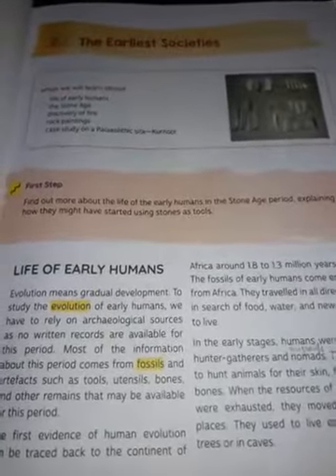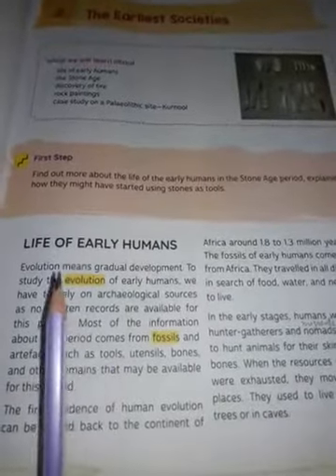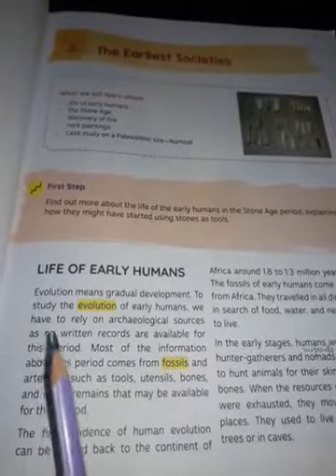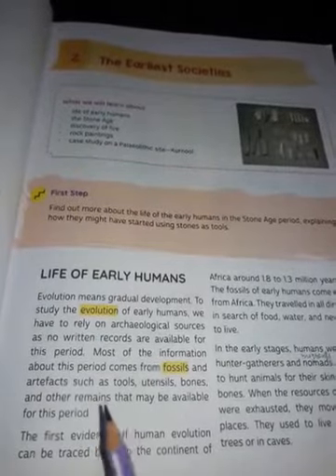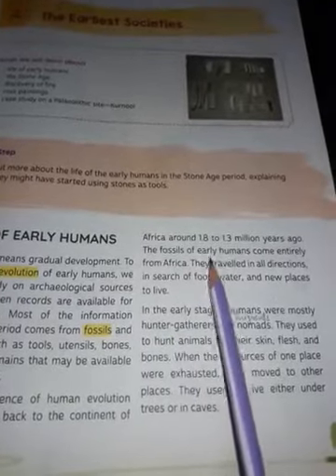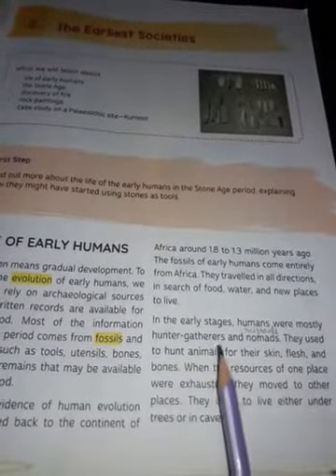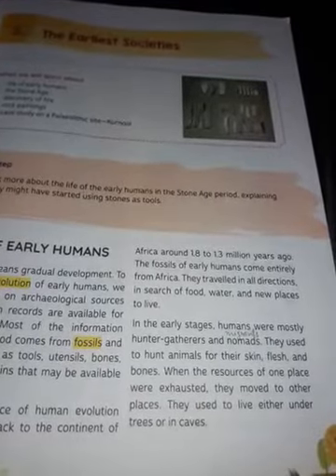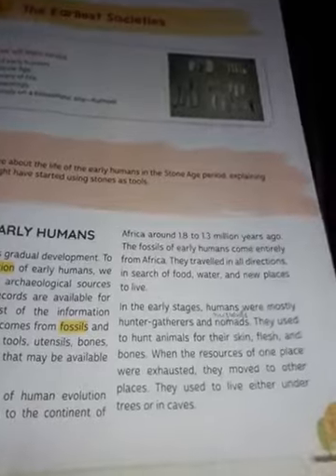Class 6th SST Ch- The Earliest Societies ( part 1)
Learning goals:-
👉 Life of Early Humans
👉 The Stone Age
👉 Stone Age Sites